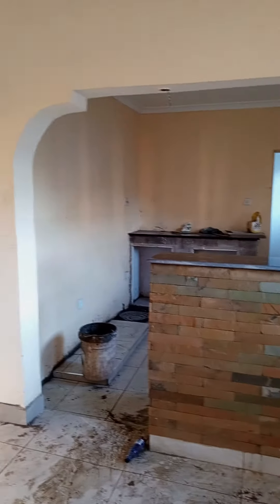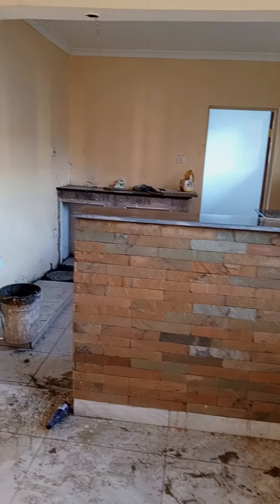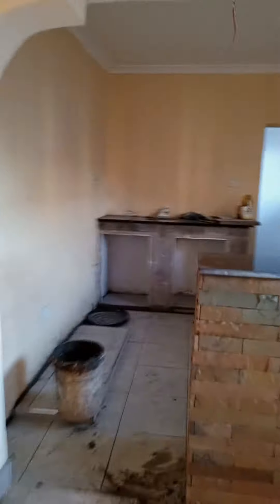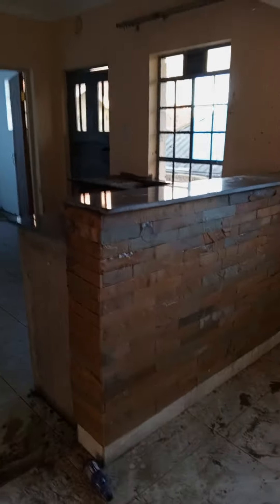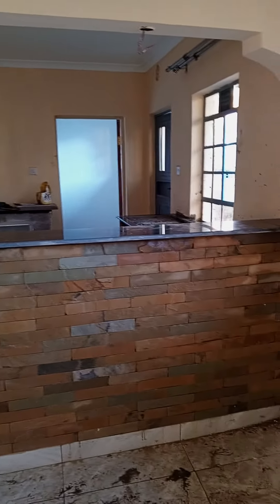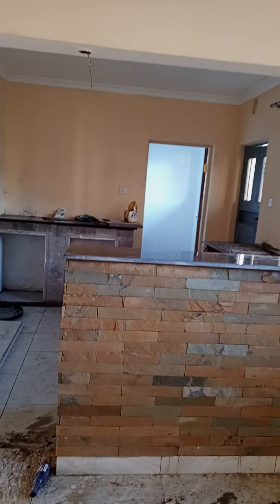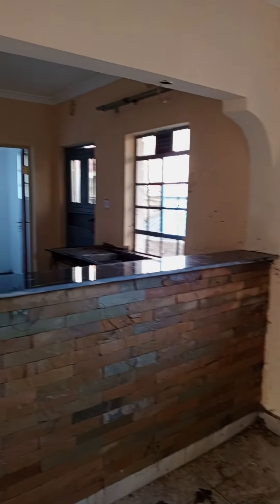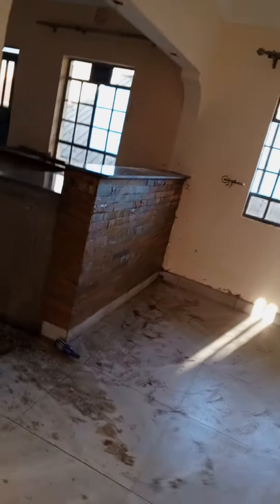best kitchen countertop granite design#best dining decos#how to decorate dining room#kitchen